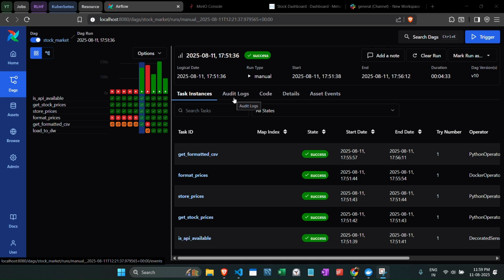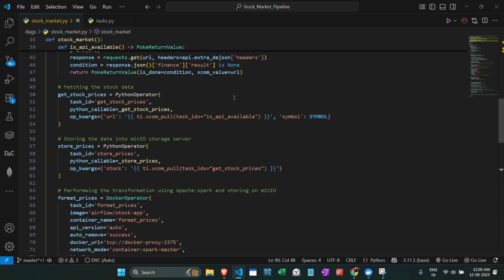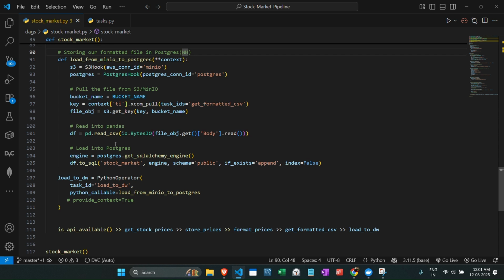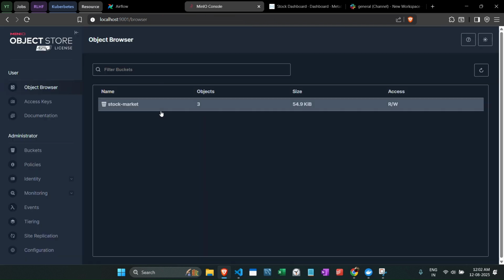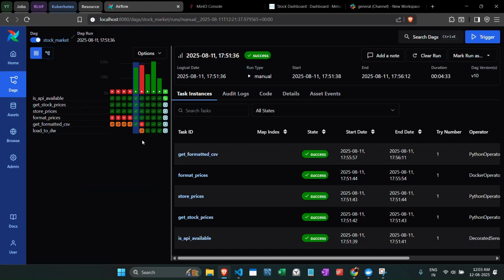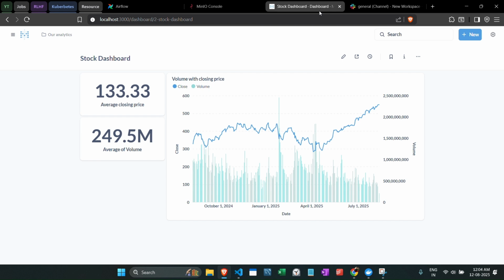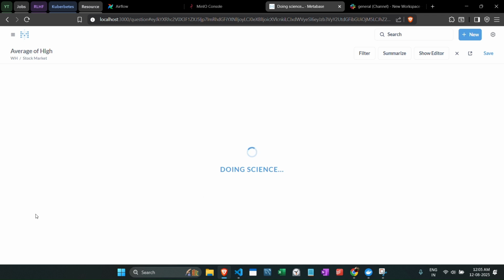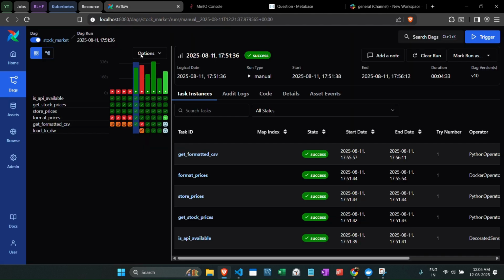Stock Market Data Pipeline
A containerized, automated, and scalable data pipeline that fetches stock market data from Yahoo Finance API, processes it with PySpark, stores it in PostgreSQL for analytics, and visualizes trends in Metabase. Built with Apache Airflow for orchestration and integrated with Slack notifications for real-time monitoring.